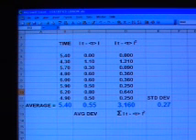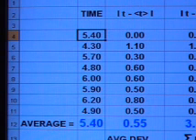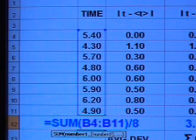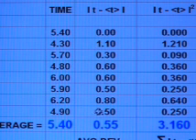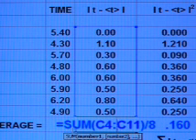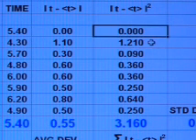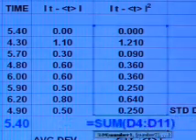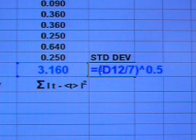STATISTICS LESSON 1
Using spreadsheets to do statistics